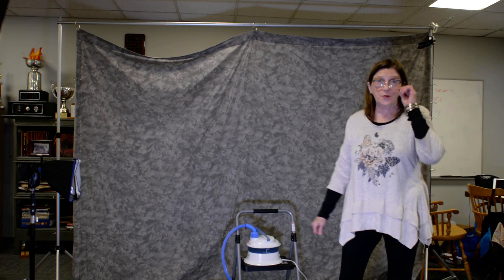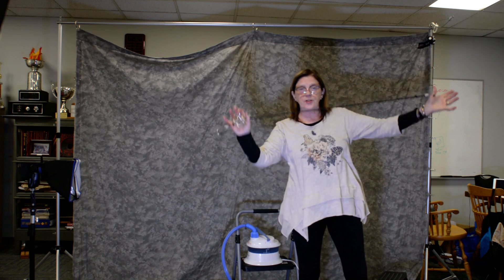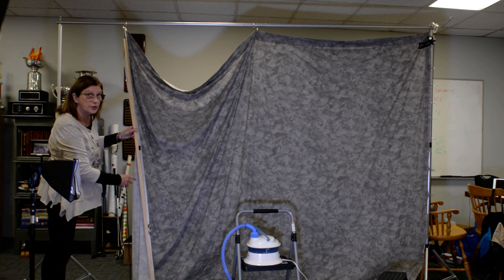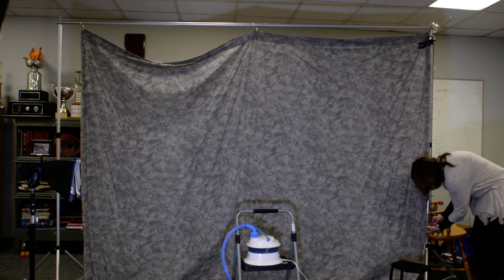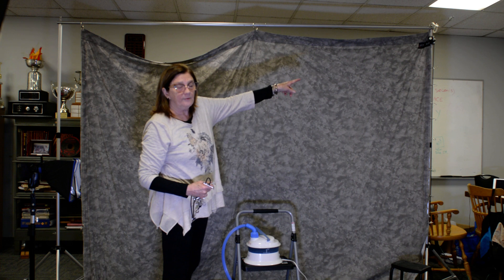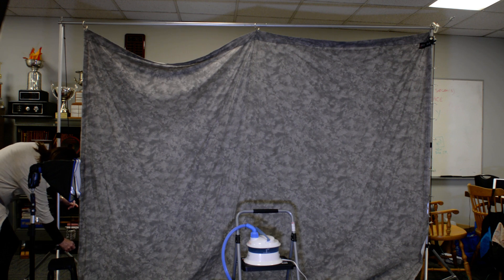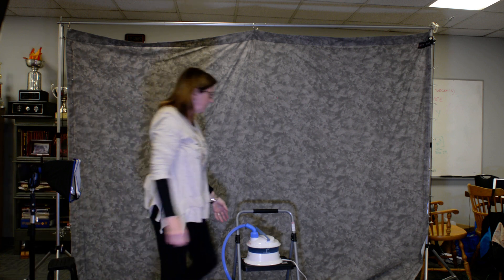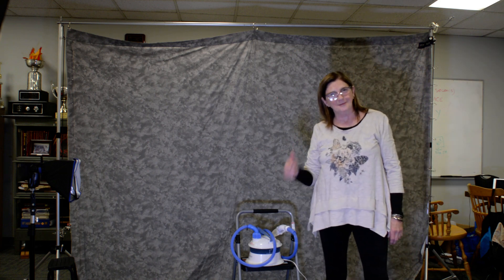On Location Background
I had to do an on Location shoot for over 30 employees. So I set up a small
studio in their lounge! Now a days most photographers don't use backgrounds...they use available window light, which can be tricky. But
most photographers use Automatic setting too!